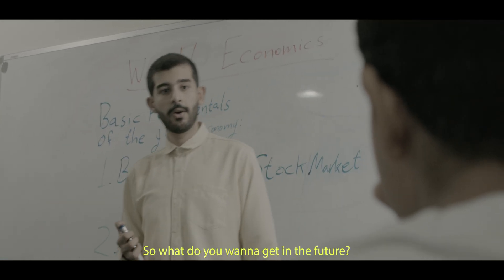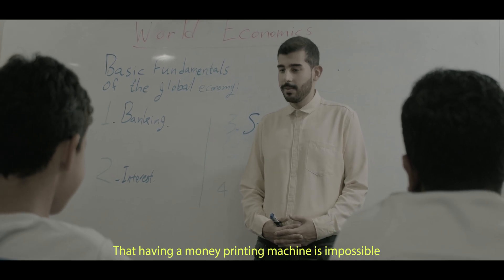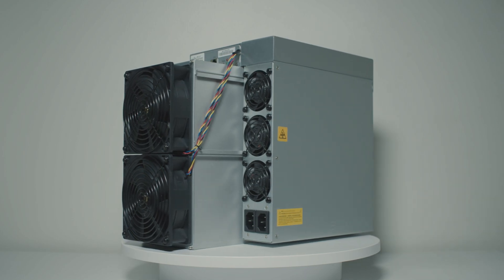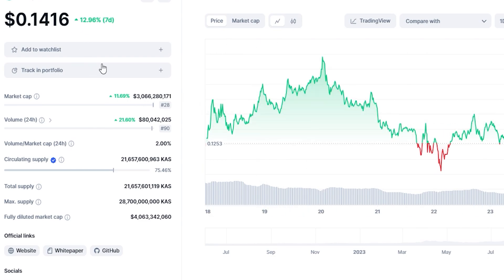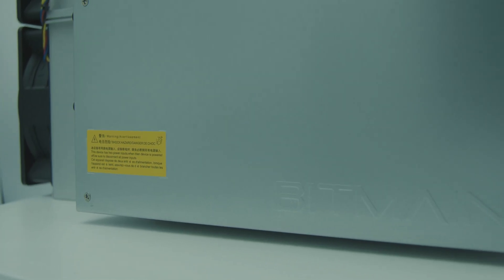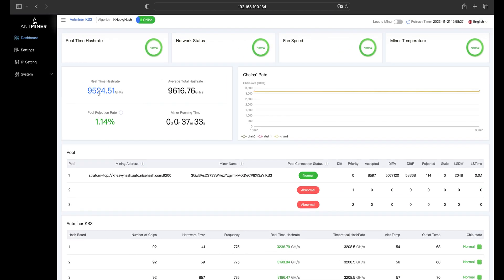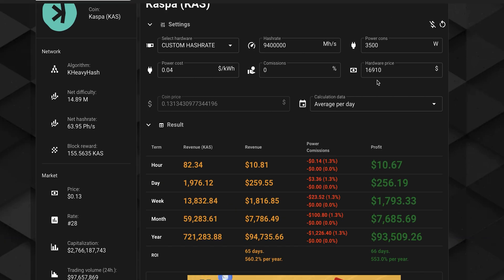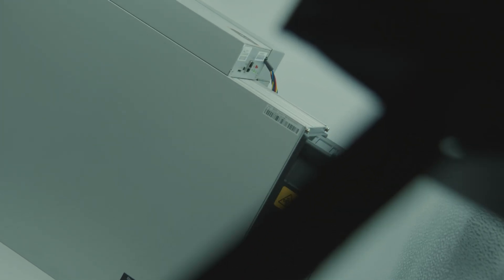ANTMINER KS3 9.4TH/s Review | GIVEAWAY 🎁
🚀 Get ready for the ultimate mining experience with our in-depth review of the Antminer KS3 9.4TH/s! The top Kaspa Miner 🔥 In this video, we dive deep into the features, performance, and overall mining prowess of this powerhouse ASIC miner.

⛏️ The Antminer KS3 boasts an impressive hash rate of 9.4TH/s,
promising to revolutionize your mining game. Join us as we explore its sleek design, advanced cooling system, and the cutting-edge technology that sets it apart in the world of cryptocurrency mining.

🎉 10 lucky winners will have the chance to WIN 10000$ Coupons To participate, Click on the link and make sure to follow all steps and create account on BITMAIN Website to increase your chances to win.

👍 If you're excited about the Antminer KS3 9.4TH/s